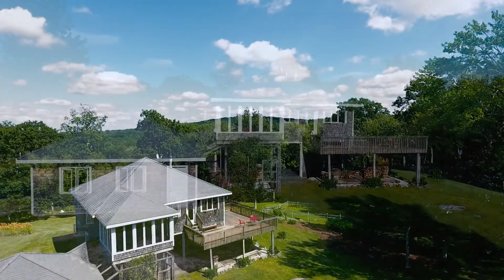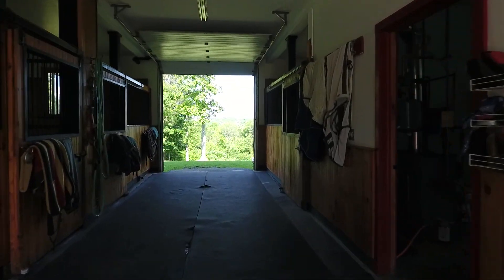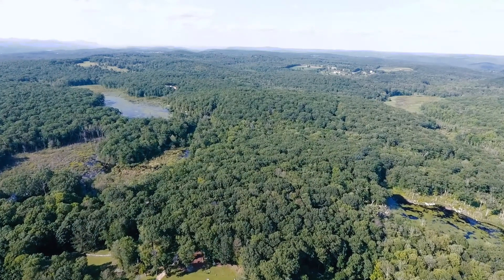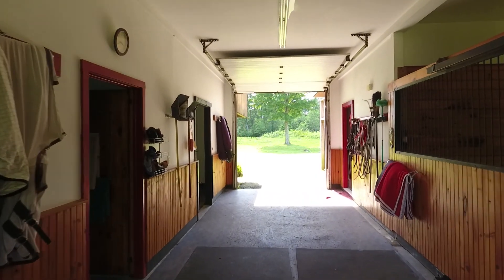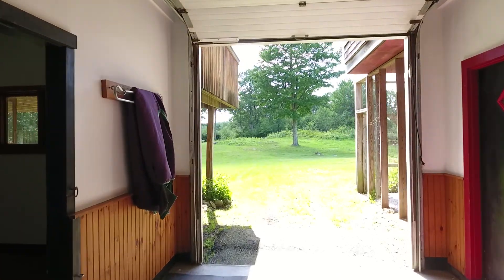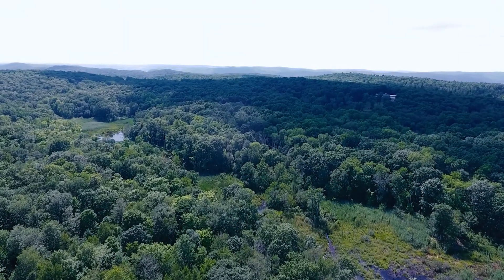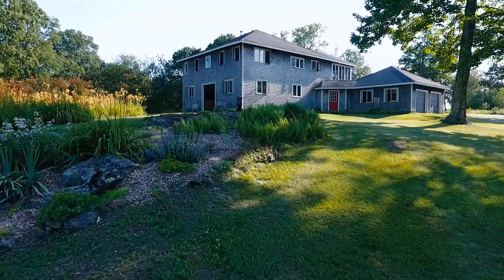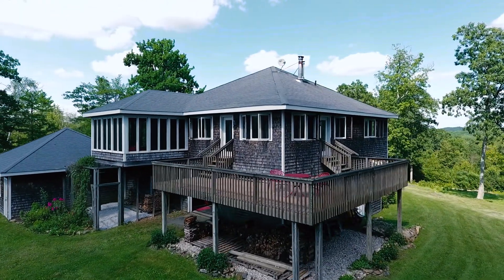89 Westwoods CTMLS Version